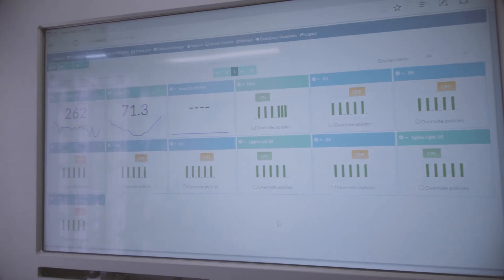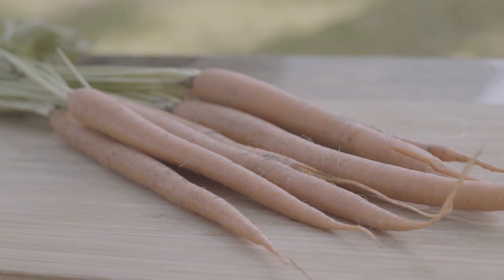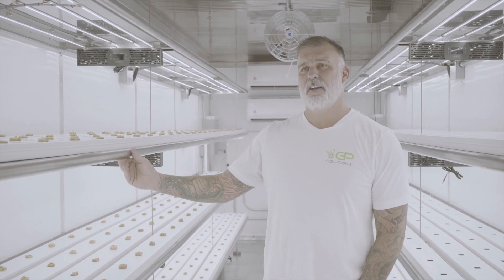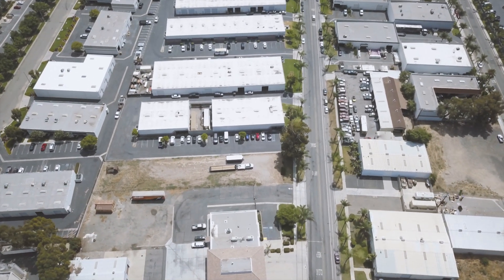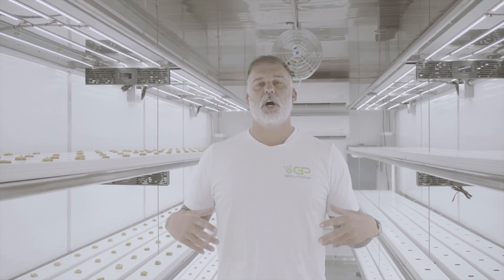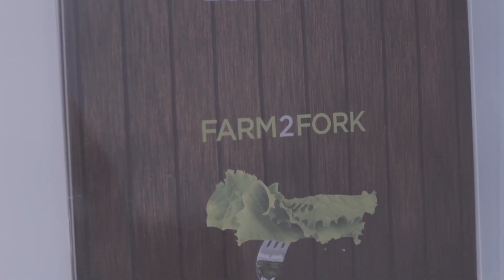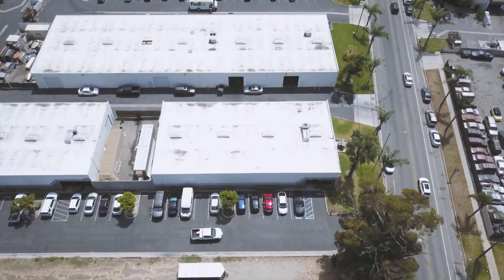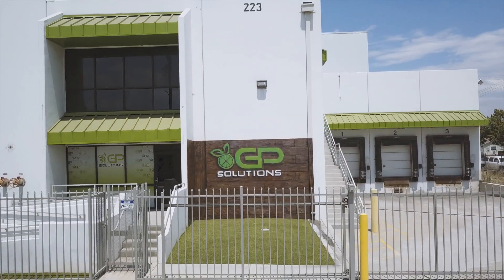Frequently Asked Questions About Grow Pod Shipping Container Farms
Founder Shannon Illingworth walks us through various frequently asked questions his company Grow Pod Solution gets about indoor farming with containers.